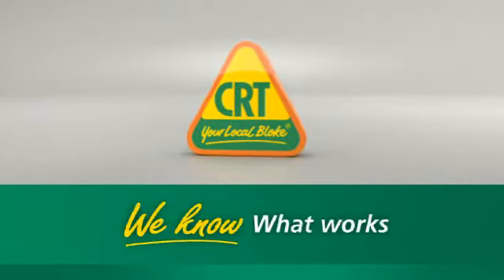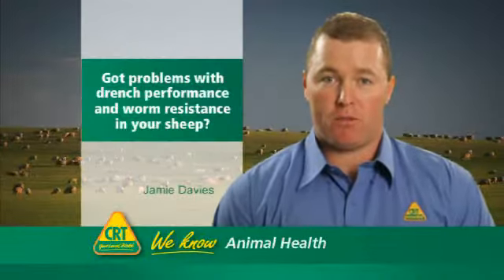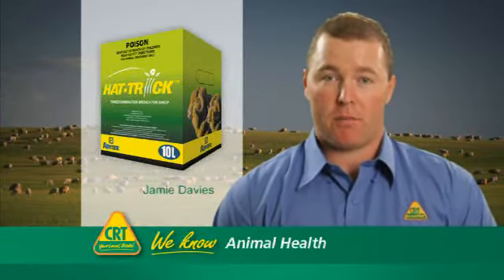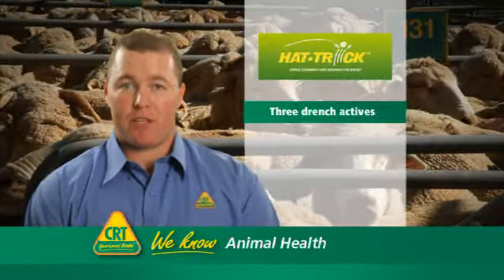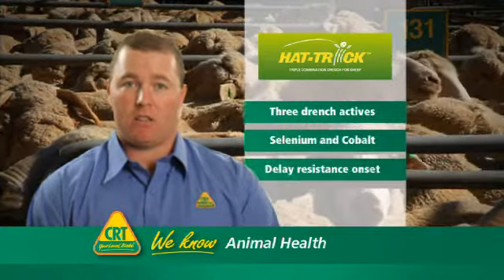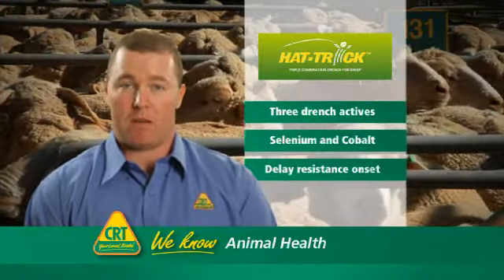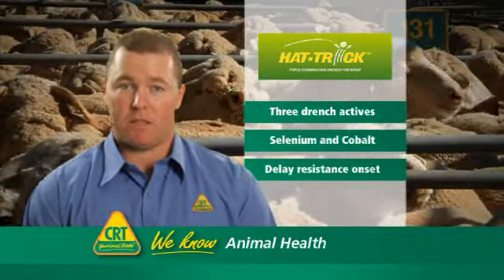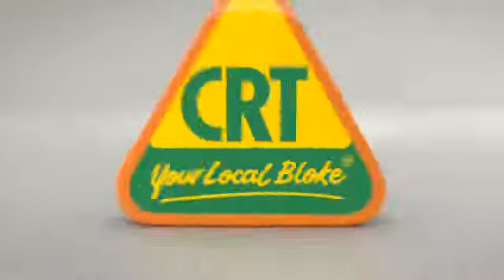CRT What Works: Hat-Trick - Ancare